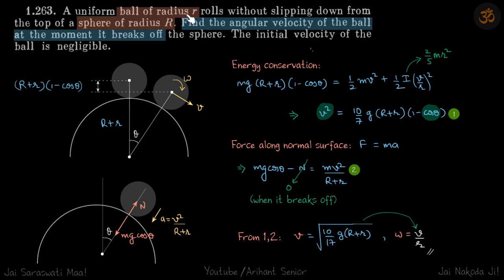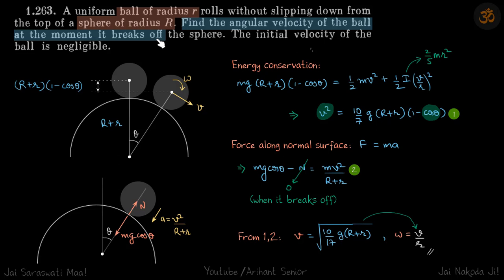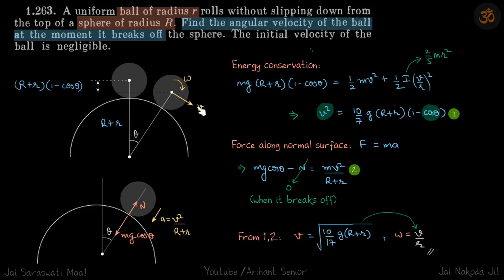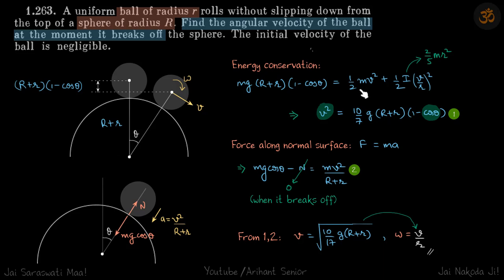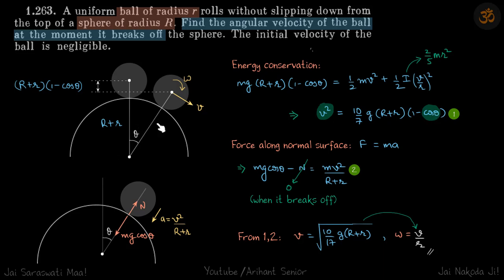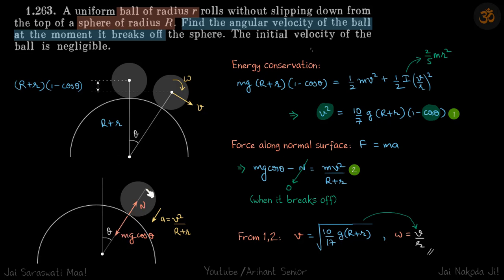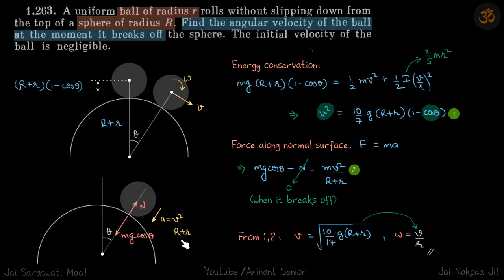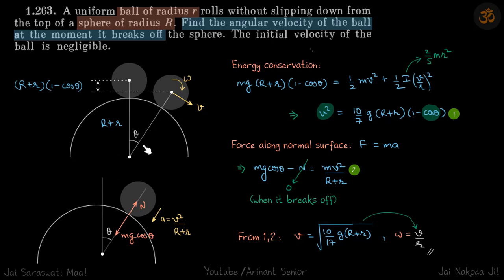1.263 | Irodov Solutions | Mechanics